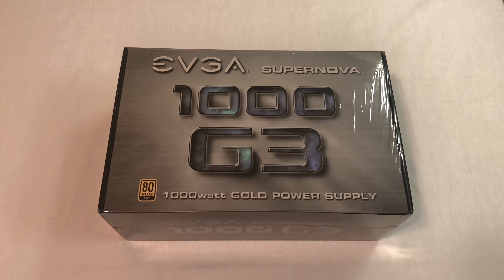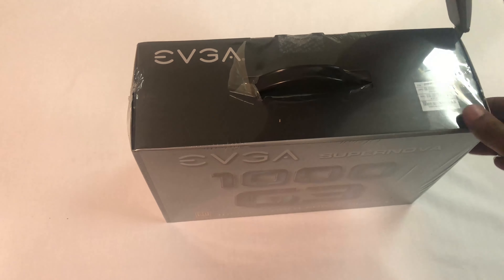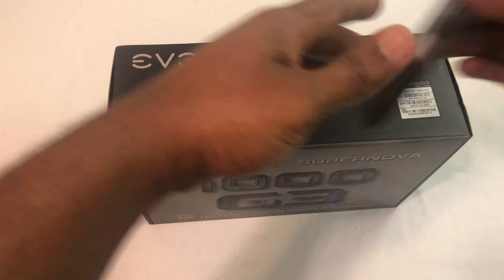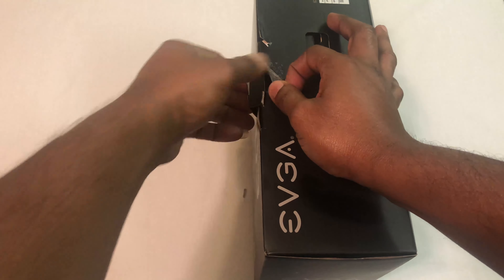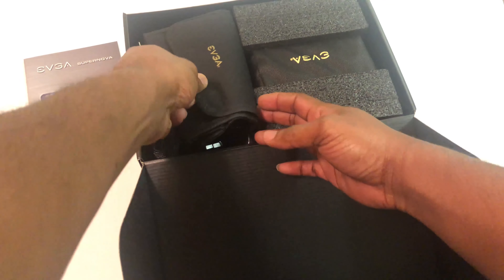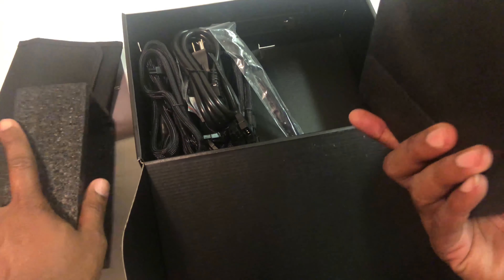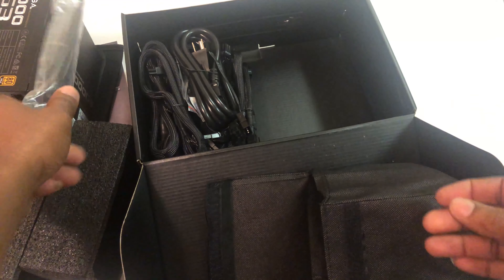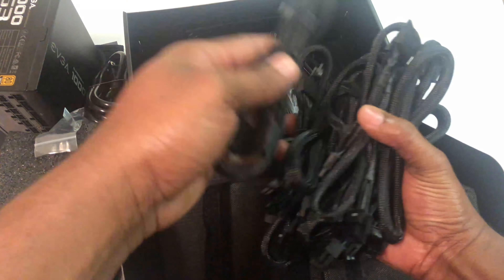EVGA SuperNOVA 1000 G3 220-G3-1000-X1 80+ GOLD Fully Modular with Power On Self Tester poxovotech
EVGA SuperNOVA 1000 G3, 220-G3-1000-X1, 80+ GOLD, 1000W Fully Modular, EVGA ECO Mode with New HDB Fan, Includes FREE Power On Self Tester, Compact 150mm Size, Power Supply